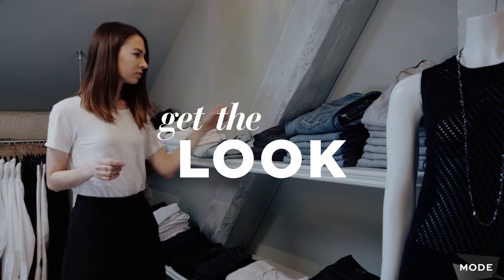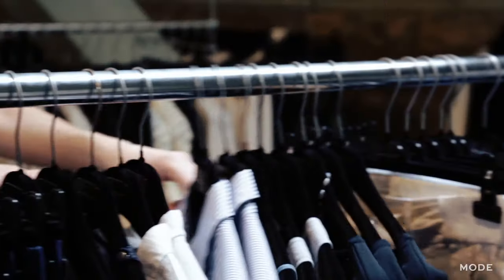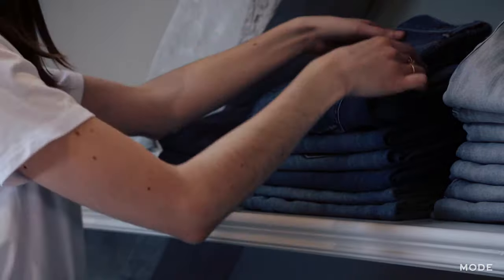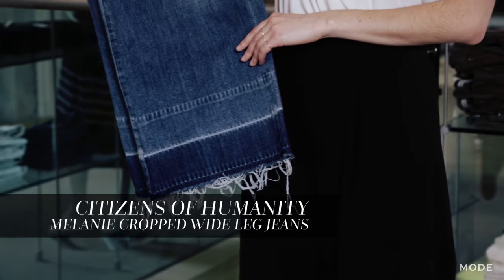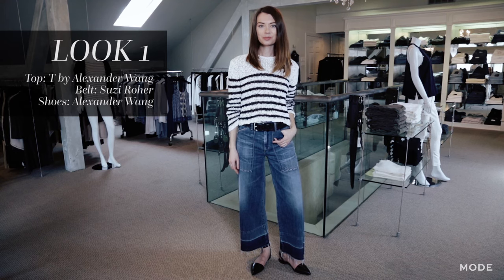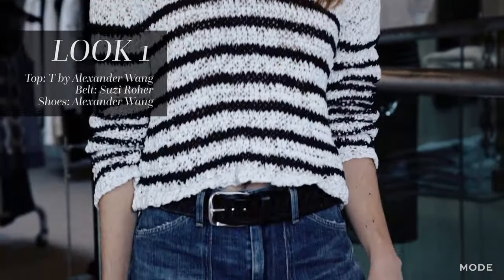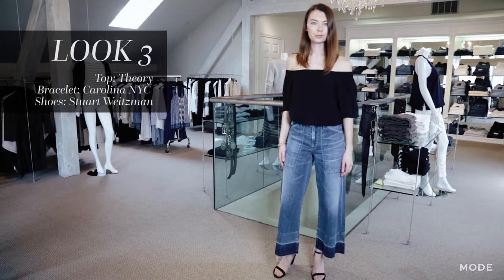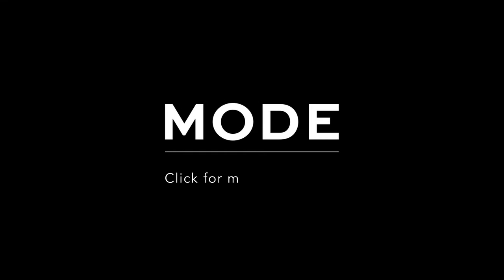Three Ways to Wear the New Style of Jeans | Get the Look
Move over, skinnies! There's a new cool pair of jeans on the block, and they’re different than what you're used to. The new style is cropped, flared, and high-waisted. Stephanie Trendocher of the blog Beaux Mondes shows you three ways to rock this new denim look.